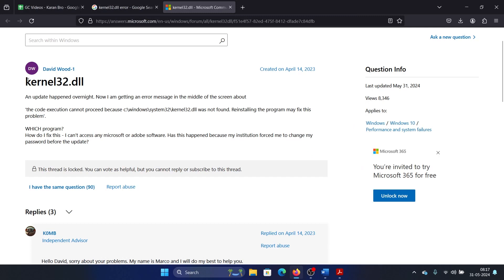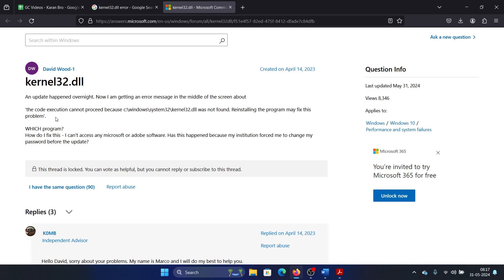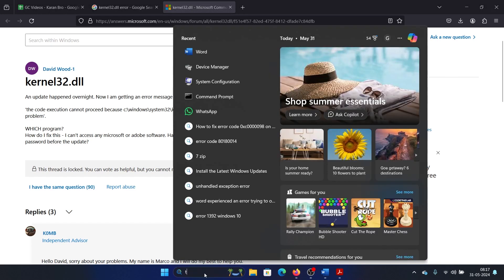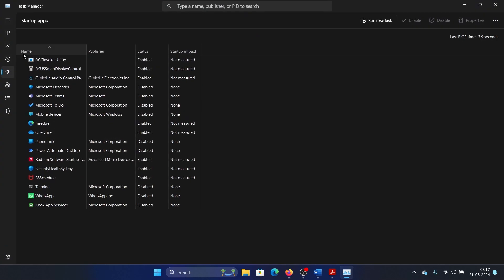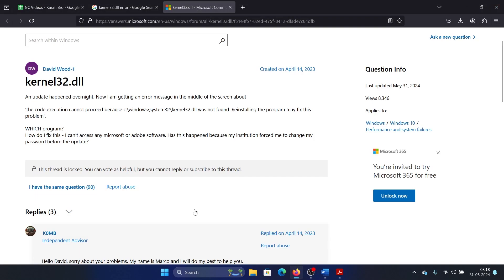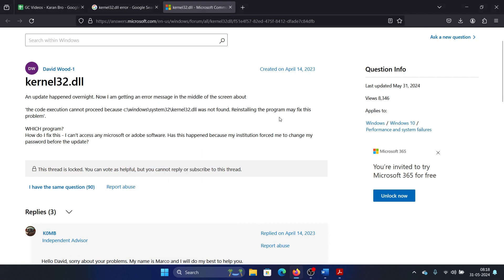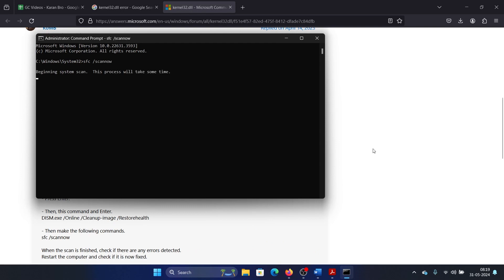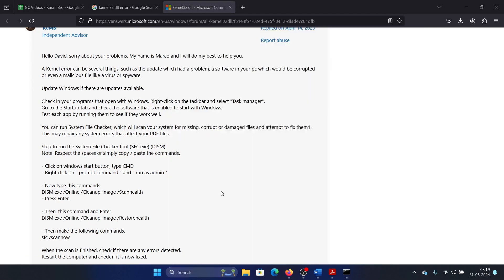How To Fix Kernel32.dll Errors On Windows 11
Video Title: How To Fix Kernel32.dll Errors On Windows 11

If you wish to Fix Kernel32.dll Error On Windows, then please watch this video.